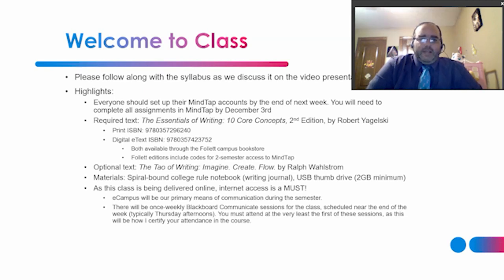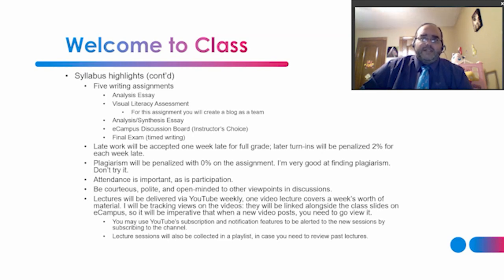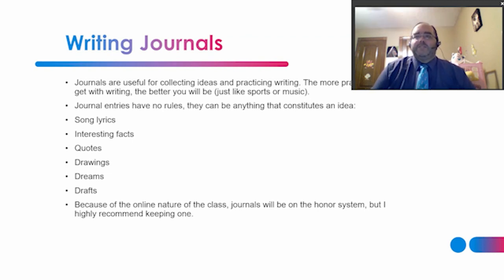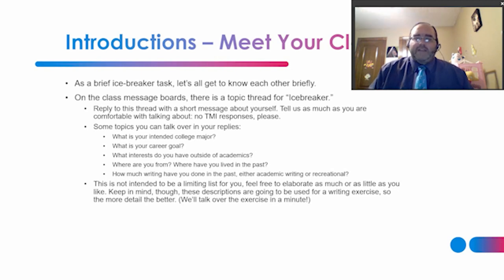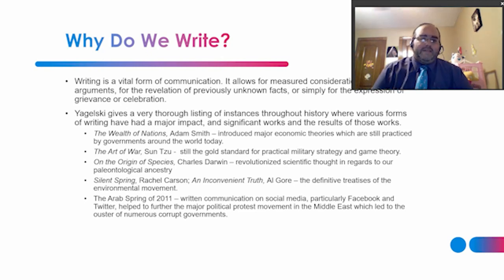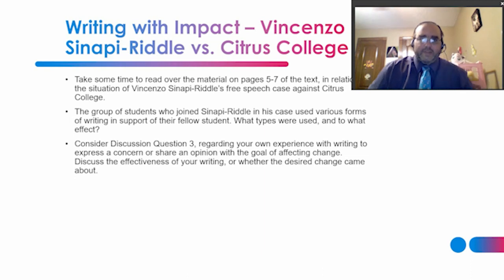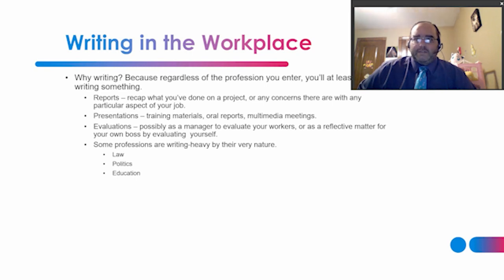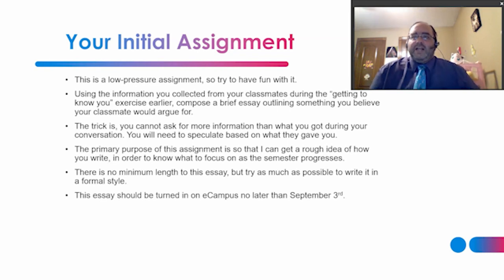ENGL 1301 Week 1 Lecture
Video lecture #1 for ENGL 1301, fall semester 2020, Dallas College - Brookhaven campus. This week's lecture introduces the class, gives a syllabus overview, and delves into why we write.

PowerPoint presentation created by Don A. Martinez
Lecturer: Don A. Martinez
Filmed in Longview, Texas 8/22/2020